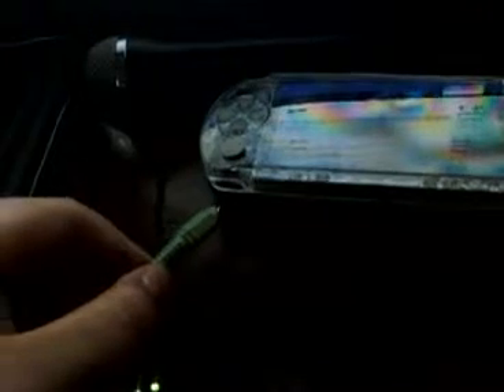How To Have Sound With RemoteJoy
this little tutorial is to show you how to enjoy sound while using the cfw program remotejoy with your pc and psp just open up remote joy start it and follow this video.